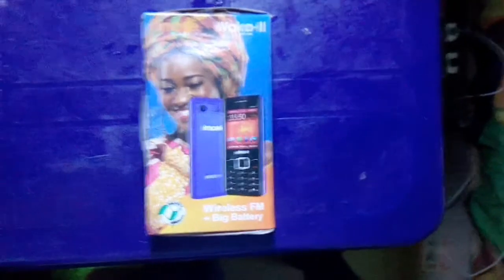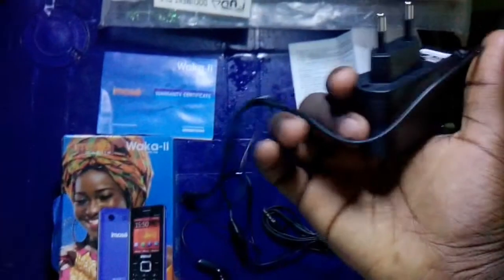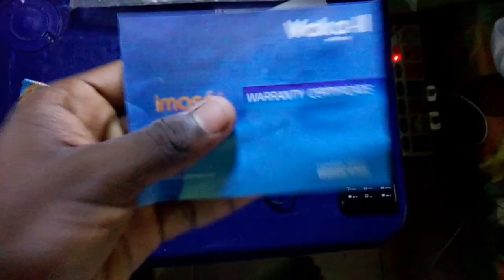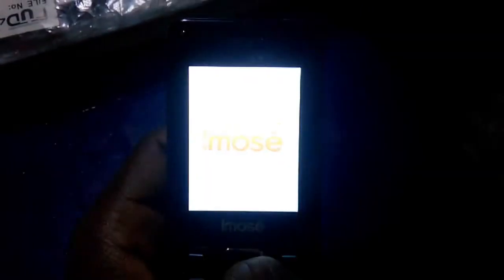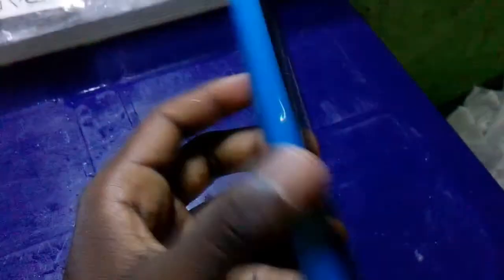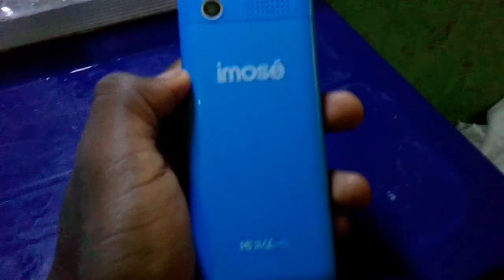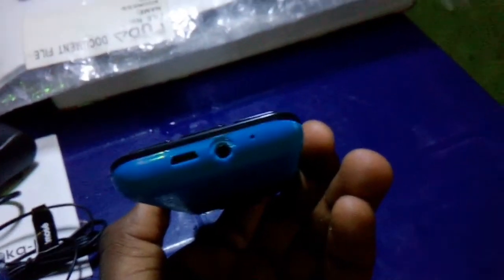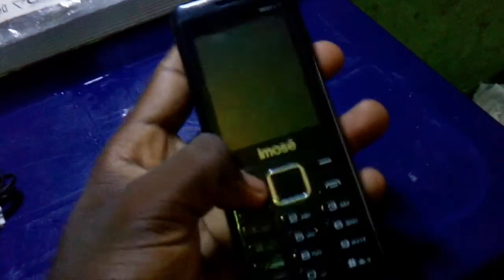iMose Waka II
Big Tourch
Dual SIM
SD-Card Slot
FM Radio
Micro USB
2.4 Inch Display
1300mAh